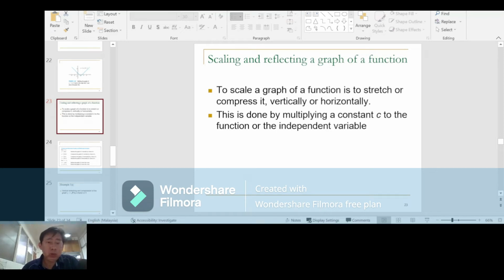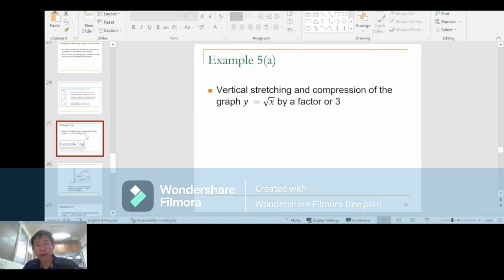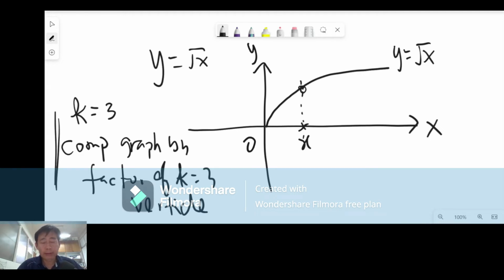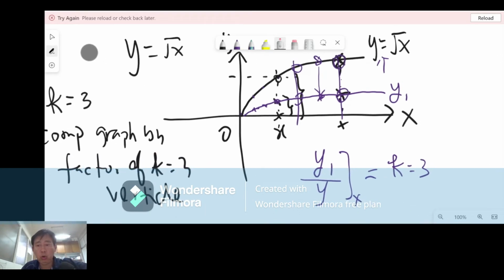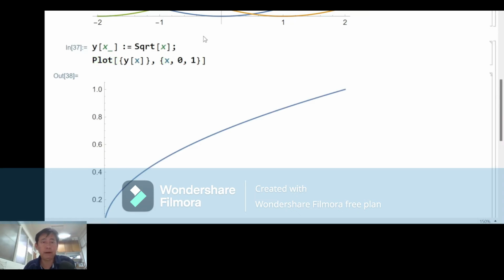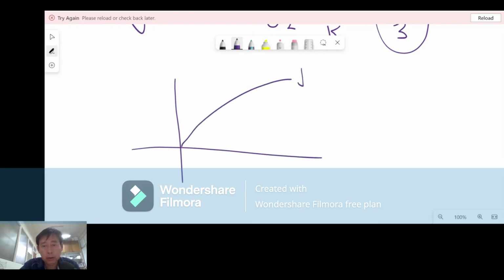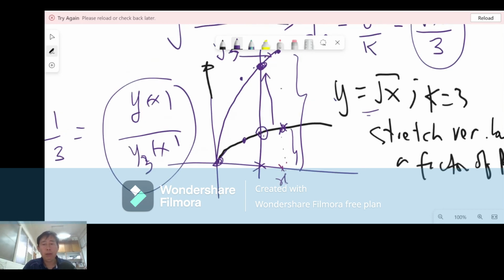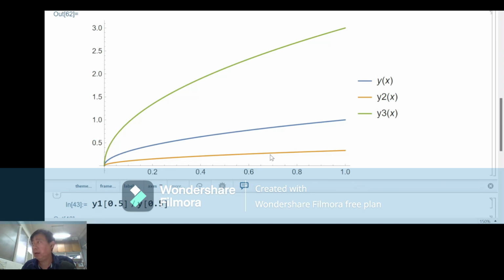topic 1 5 video 4 compress and stretch vertically 20 mins